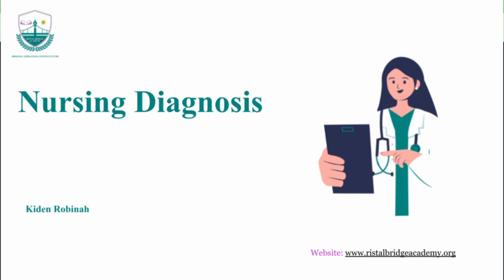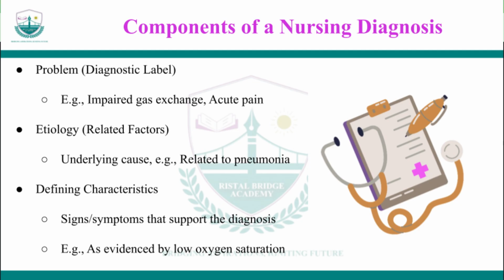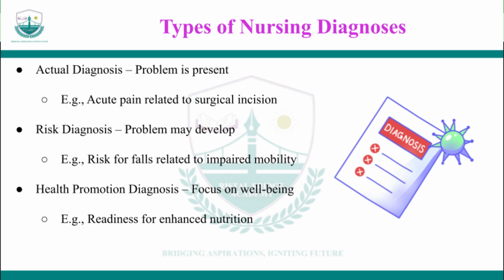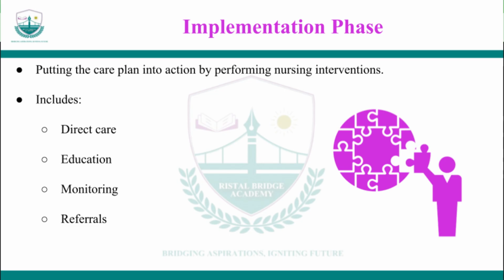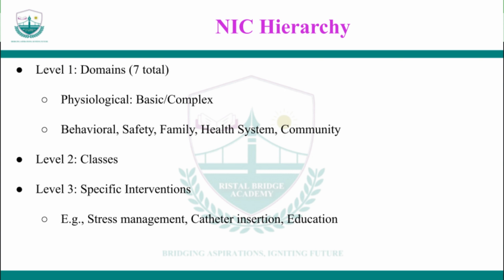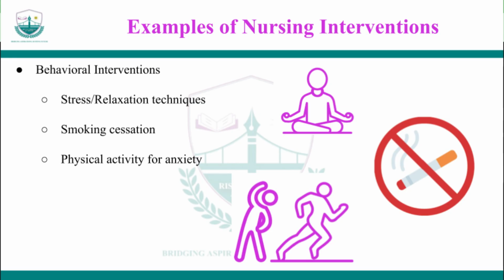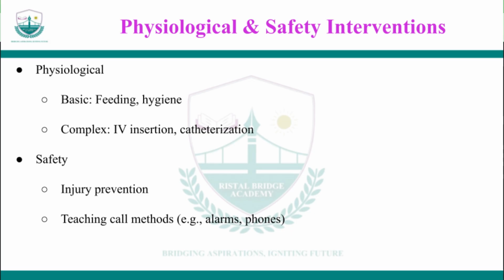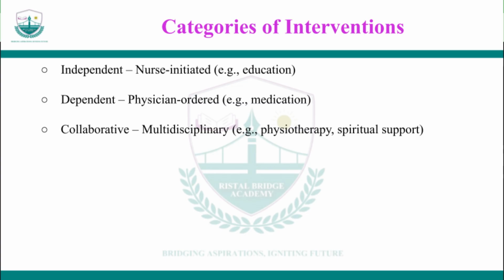Nursing Diagnosis & Planning